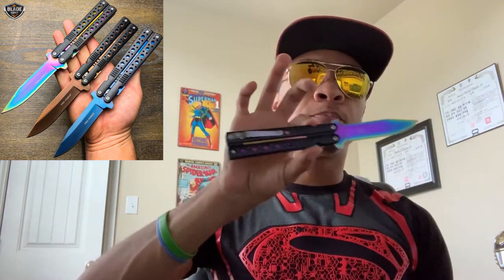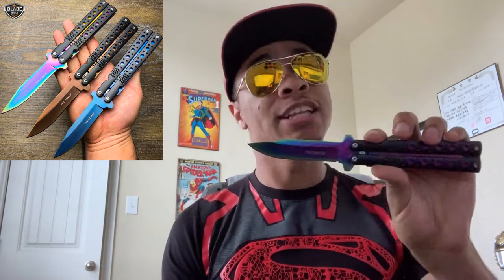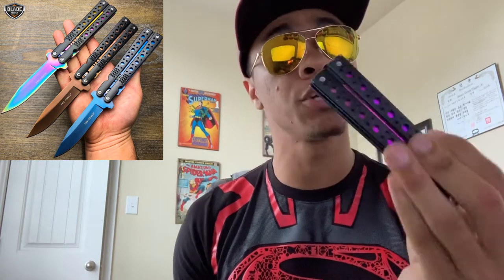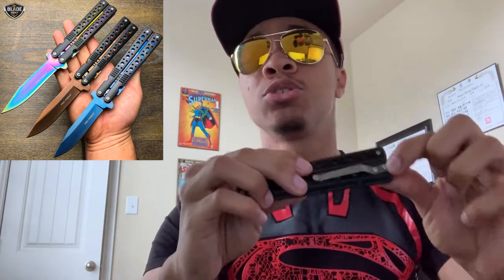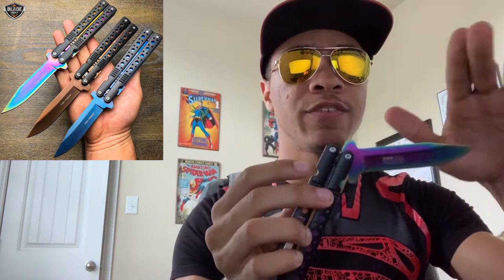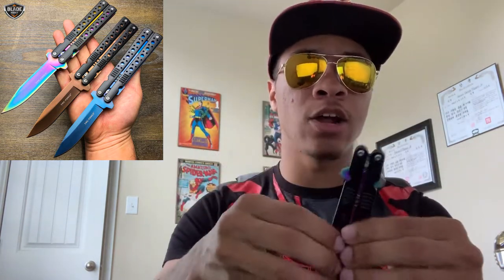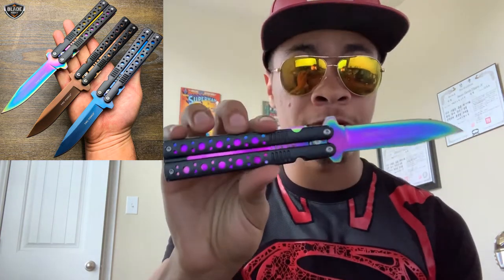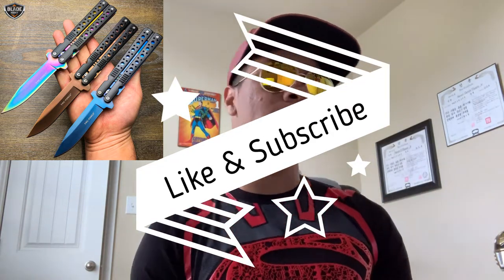Spring Assisted Butterfly Pocket Knife Review | Weapon Logs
I got a new pocket knife and its pretty awesome. Plus its the cool rainbow color.